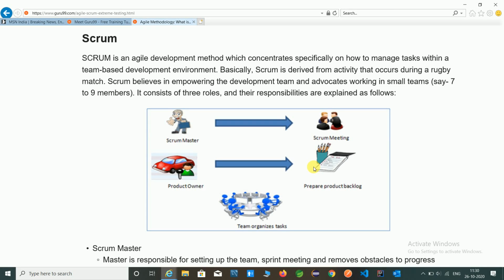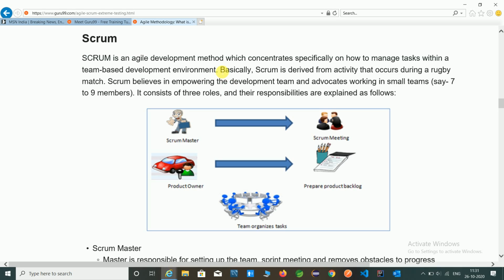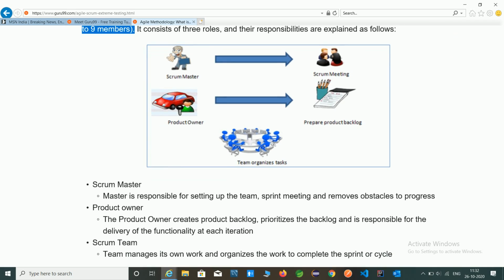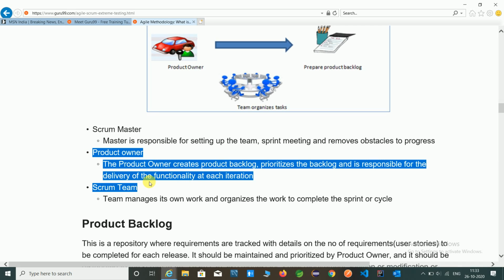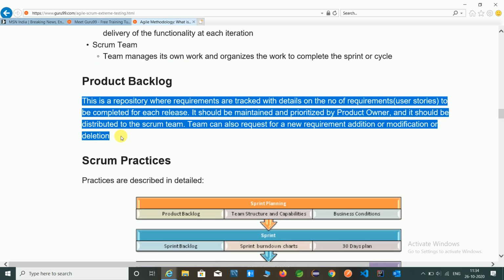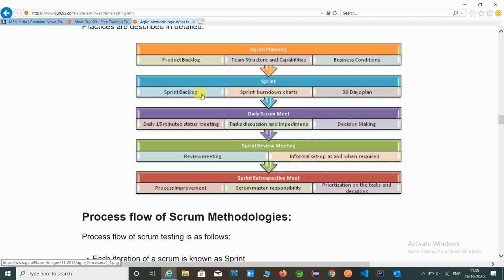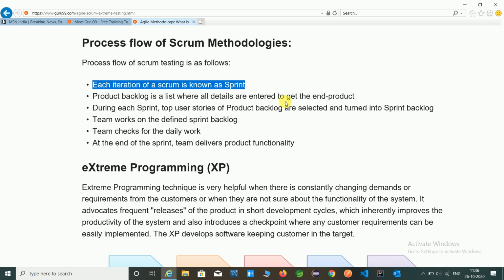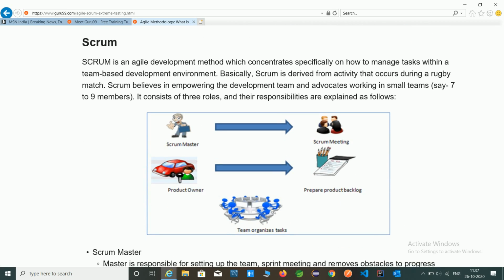Scrum in Agile Model